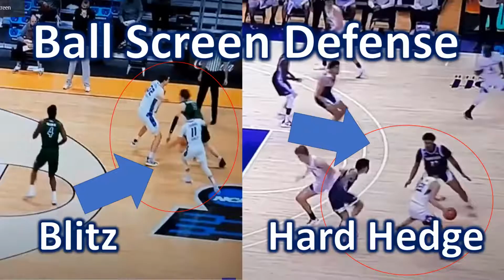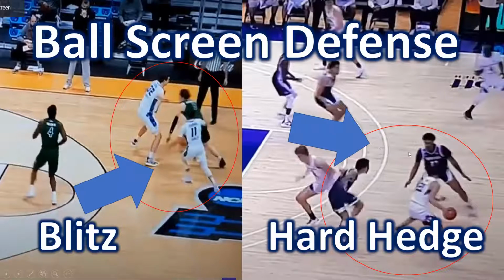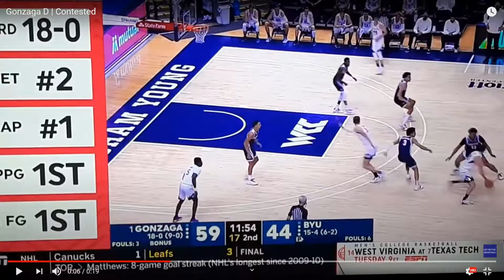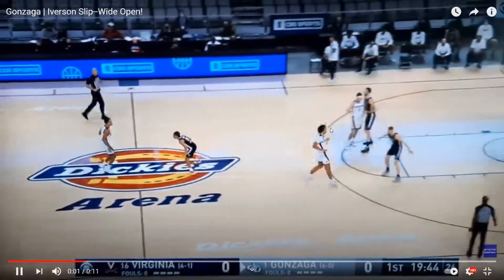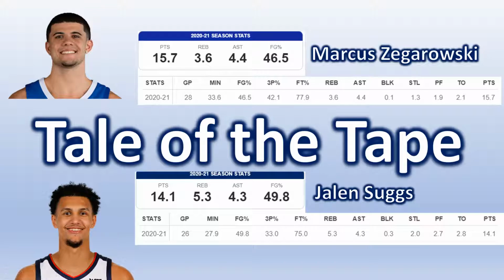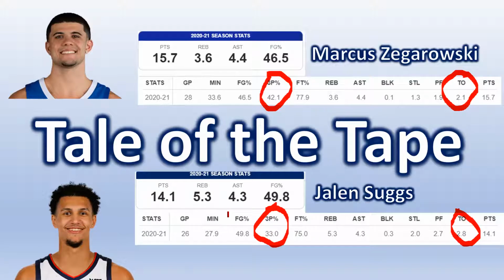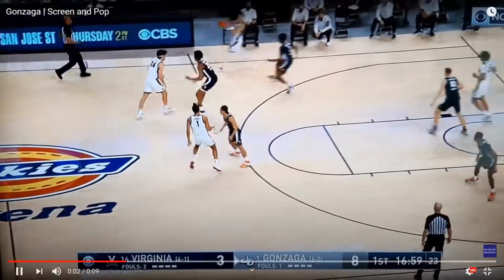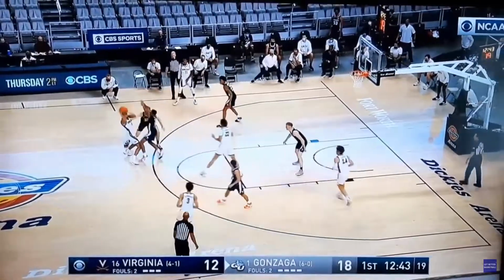Gonzaga vs Creighton | Pre-game Analysis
The Blue Jays and Bulldogs square off in the Sweet 16 and here is an inside look at my pre-game analysis!